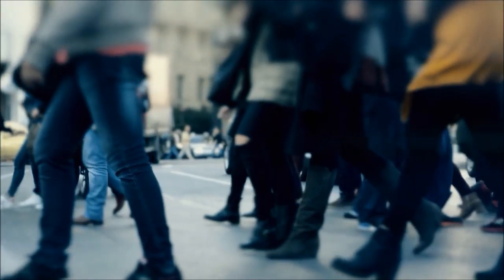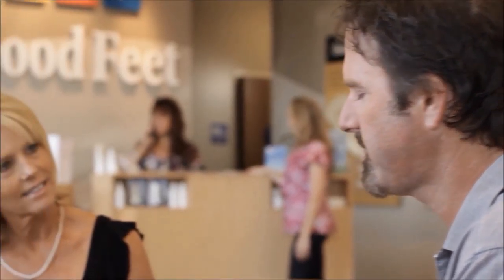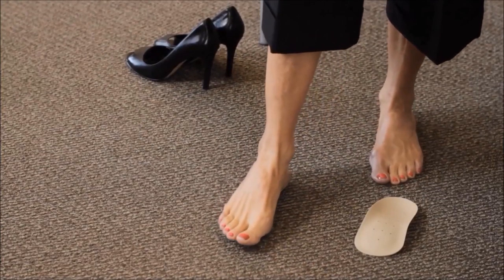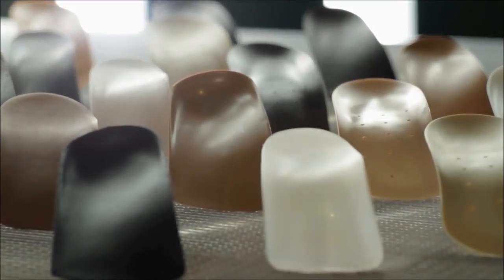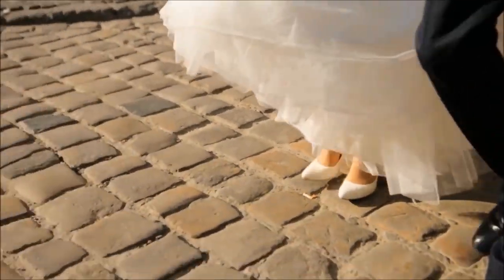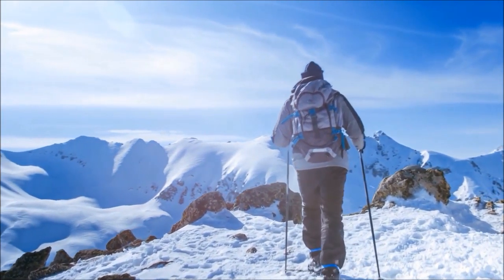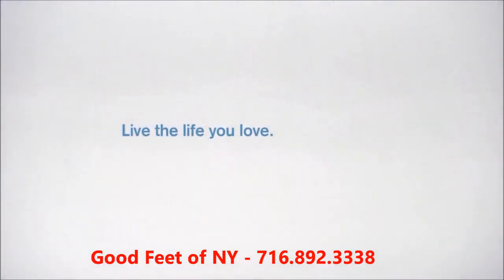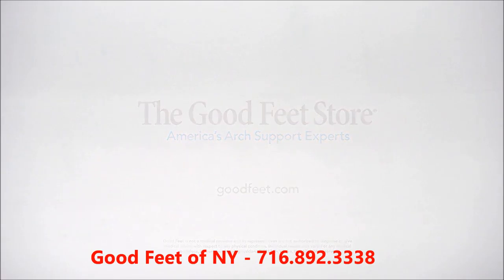New York Plantar Fasciitis Heel Pain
What about your knees, hips, and back? Before taking another step, treat yourself to the best arch supports, foot orthotics, and shoe inserts insoles you can buy.

Buy the best arch supports and foot orthotics (shoe inserts/insoles) from GOOD FEET NY STOP PAIN @ THE GOOD FEET STORE TODAY!

Everyone needs custom orthotics or arch supports! Why? Doctors and researchers agree that people can experience discomfort in their feet, legs, hips and back due to foot problems. If your feet are not properly balancing your body weight, the rest of your skeletal structure can become misaligned. When you wear Good Feet Arch Supports, your feet are more correctly aligned and your body weight more evenly distributed, which can relieve pain and pressure in your feet, hips, even your back.

* Reduce or eliminate pain from:
** Shin Splints

Compare our 25 STYLES & 350 SIZES to fit EVERYONE'S FEET AND LIFESTYLE to other foot orthotics from other brands like: Lynco arch supports, Dr Scholls insoles arch supports, Spenco foot orthotics, Superfeet (Super Feet) arch supports, Walkfit (Walk Fit) arch supports and orthotics, Phase 4 (Phase Four / Phase IV) arch supports and orthotics

for PAIN RELIEF FROM GOOD FEET TODAY! Or to find a GOOD FEET STORE nearest you to purchase your arch supports and custom orthotics.

Why the "Good Feet" Semi-Custom Orthotics, Arch Supports, Shoe Inserts & Insoles orthotic/arch support/insert/insole is the best pre-fabricated arch support you can buy?

1. Deep heel cup to control the heel - providing better stability and body alignment
2. Unique materials and designs provide support, but are also comfortable.
3. 25 Styles & 350 sizes: all lengths; widths (narrow/medium/wide);
4. Bottom of the arch supports are designed to increase stability and include several patented features to stop slippage
5. Leather top covers are available. They make excellent dress orthotics.
6. Great value arch support / orthotic / insert / insole with personalized fittings and test walks
7. Stand straighter, longer, walk farther, and MAXIMIZE YOUR ATHLETIC ABILITIES & PERFORMANCE.
8. Several Good Feet arch support products carry lifetime warranties!